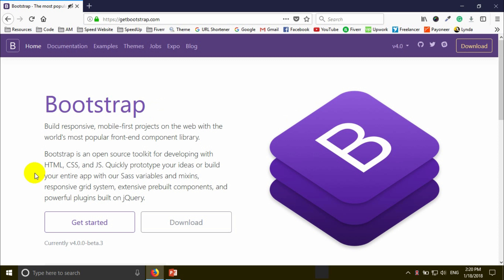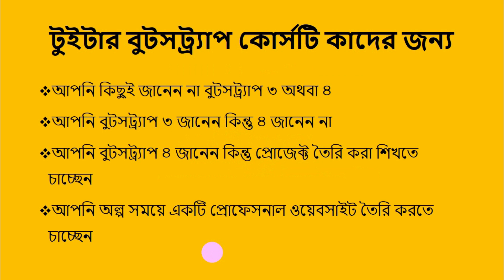Bootstrap 4 [#1] Introduction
If you want to learn about Twitter Bootstrap then this tutorial for you. In this tutorial, I will cover the Twitter Bootstrap framework and build so many awesome projects. Hope you will like it.

Coders Foundation 🔻

Moshiur 🔻

Share the love, spread the word:

1) Share this free course to a friend
2) Share on Facebook

Thank you so much. Enjoy!